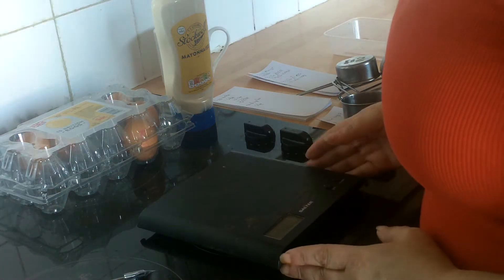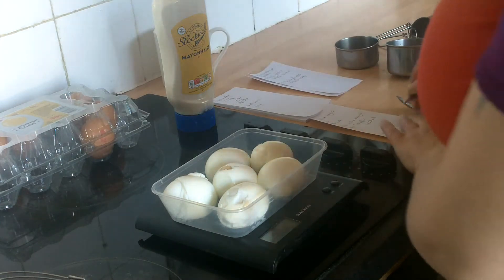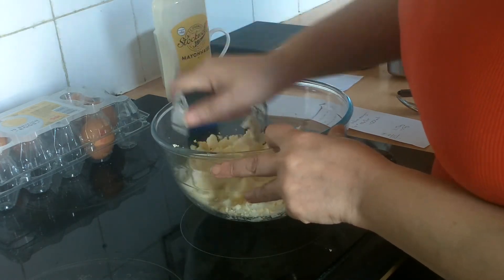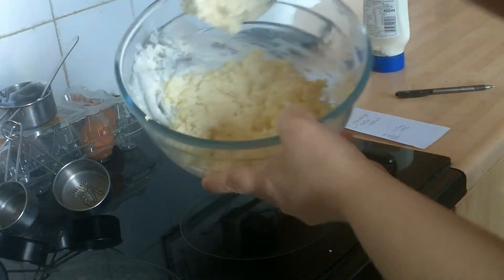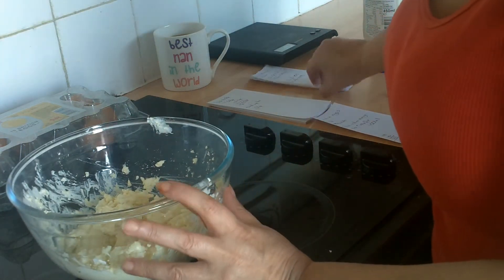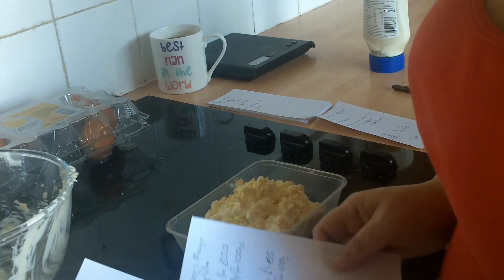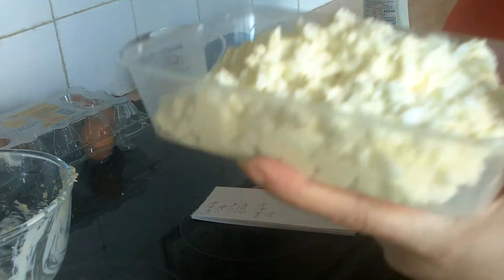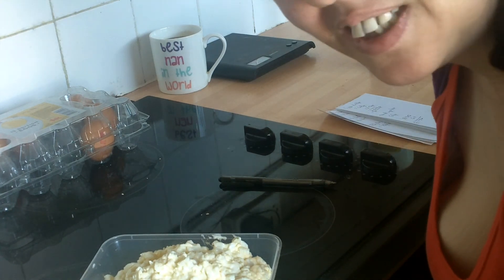Basic Cooking / Egg Mayo Cheaper Than Shop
basic cooking skills egg mayo homemade vs shop brought
see how easy it is to save money on your shopping bill